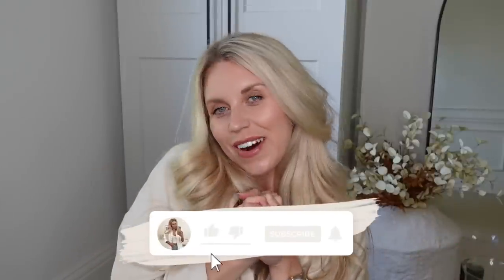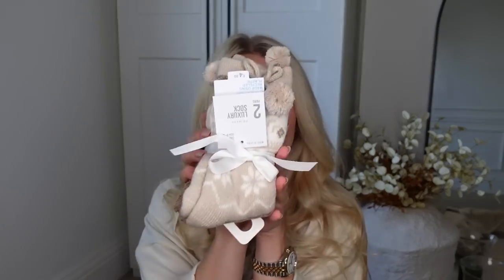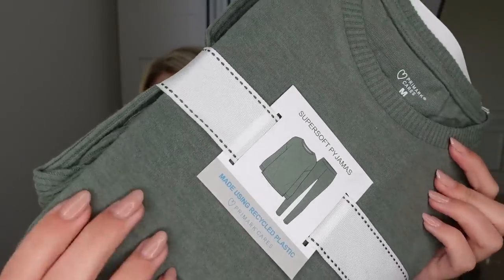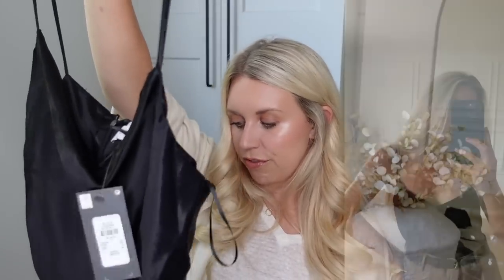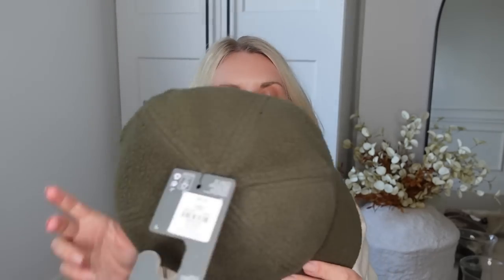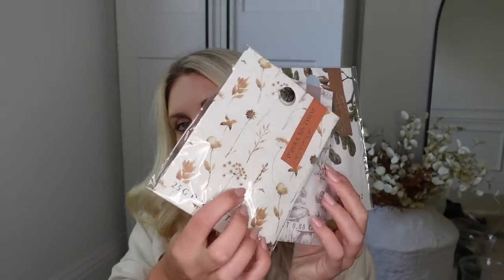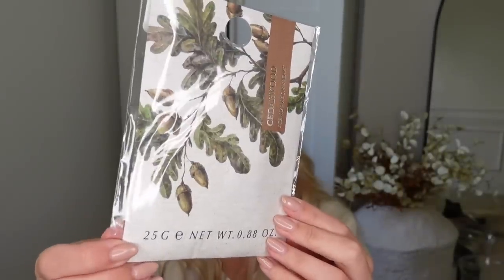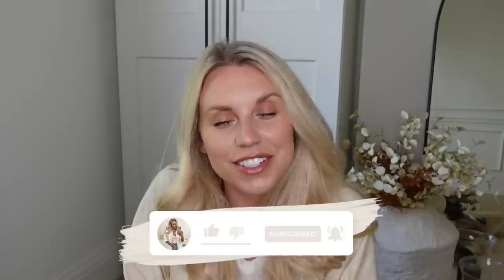PRIMARK HAUL 🍂 October 2022 Autumn fashion try on & home